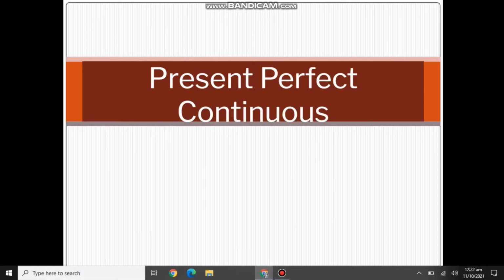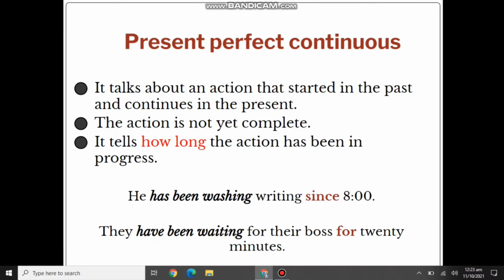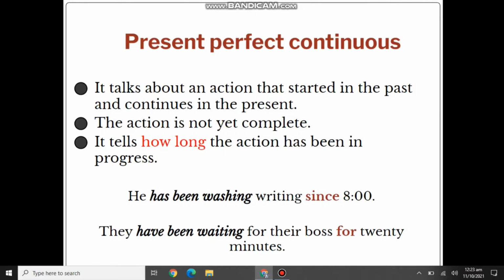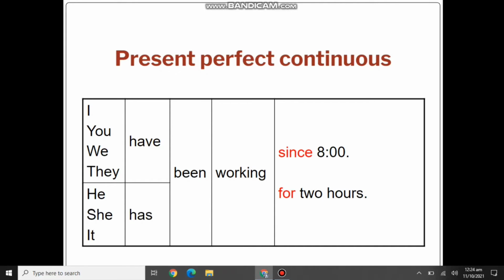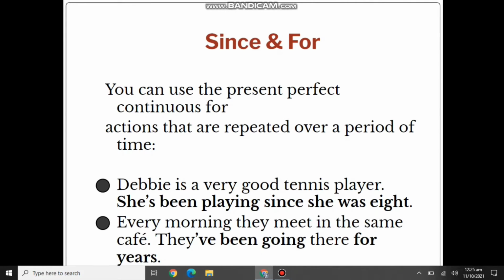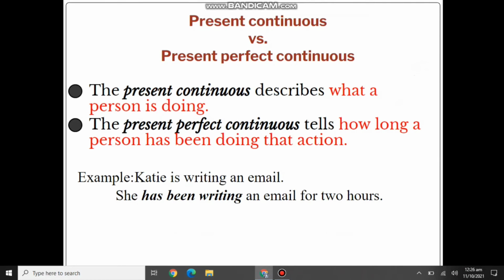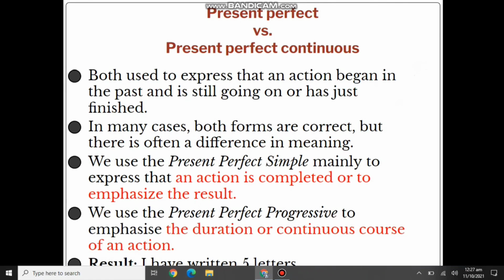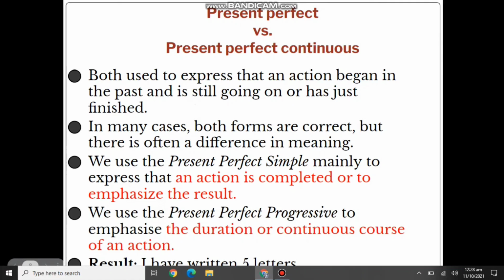Present Perfect Continous Tense | English Grammer Lesson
Present perfect continuous tense video lesson. Welcome to English grammar spot. This lesson is about the present perfect
continuous. In this tutorial I'm going to show you
how to form the present perfect continuous
and when to use the present perfect continuous but before we get started is good to know how to conjugate the
verb 'to have.' For the singular forms:
I have, you have, he has, she has
it has and for the plural forms we have, you have, they have
Now let's get started let's take a look at these sentences
I have been working a lot lately.
It has been snowing since Friday.
Both the sentences are in the present perfect continuous tense. How to form a present perfect continuous.
We use the auxiliary verb to have and  the past participle
of the to be which is being, the base form of the verb
and ING. For example:
I have been working all afternoon.
You have been listening to the radio for the past hour.
He has been sweeping the floor all afternoon.
She has been spending a lot of money lately.
It has been raining all week.
And for the plural forms:
We have been playing computer games all night.
You have been searching for a supermarket.
They have been watching the news all afternoon.
Now we need to pay special attention to verbs
that end in an 'e'. For example: live, make close and wipe, because these verbs drop their 'e'.  Take a look at the
examples: I have been living here for quite some
time now.
He has been making a lot of noise lately.
They have been wiping the floor for over an hour.
Please note that leaving, making and wiping no longer have an 'e.' Now let's take a look at the present perfect
continuous in questions. Again we use the auxiliary verb 'to have' the past participle of the verb to be, the base
form of the verb and ING.
Has she been talking about him?
Have you been playing tennis?
Have they been doing their job?
For negations we do the same but we add not to the auxiliary verb 'to have.' becoming haven't or  hasn't.
I haven't been listening to the news.
She hasn't been waiting for you for over an hour.
The haven't been paying attention.
Now let's take a look at when we use a present perfect continuous. We use a present perfect continuous for
activities that started in the past but have
continued in the present.
 For example: I have been travelling for a few years. So I started travelling a few years ago and I'm still traveling.
They have been working as a chauffeur. So in the past they
started to work as a chauffeur and they still are chauffeurs. We also used the present perfect continuous for things
that happened in the past but it's not important when they
happened, so we do not need to know the time when it took place. She has been visiting her aunt a lot.
They have been repairing that car.
So both these sentences lack time.
We also use the present perfect continues for things that are annoying.
For example I've been doing your dirty laundry all afternoon.
They have been playing loud music all night long